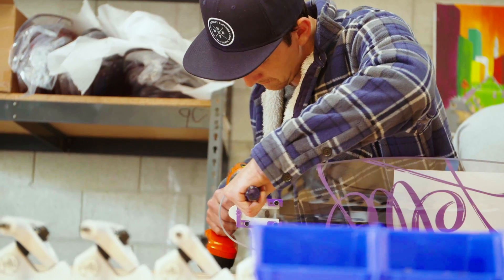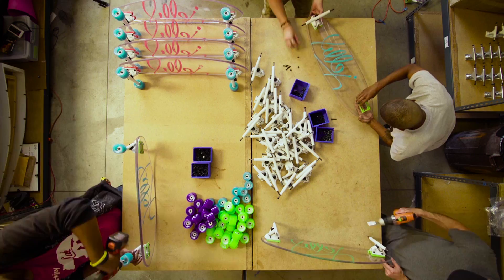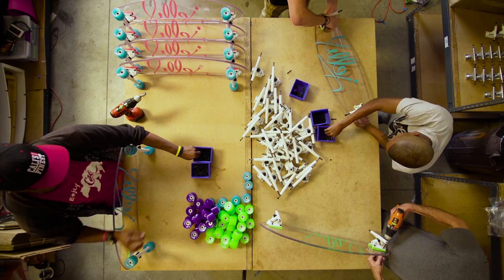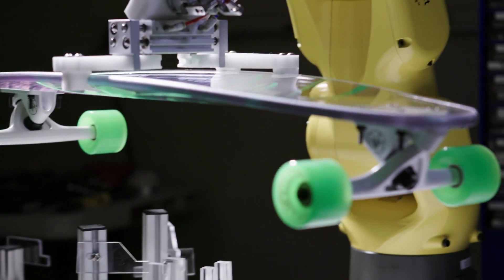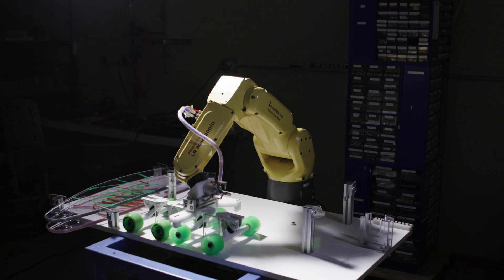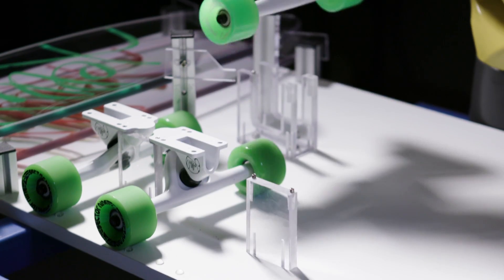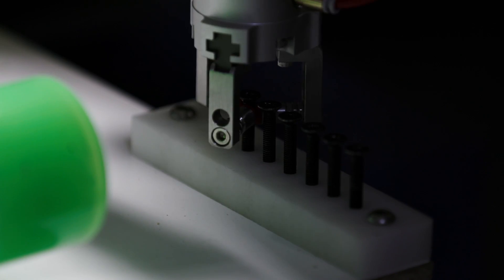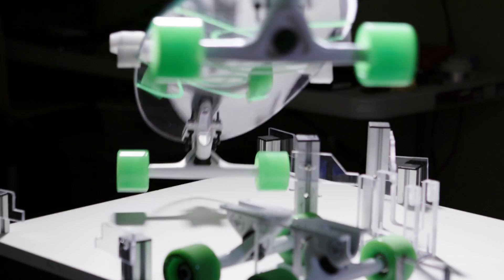Inventek Engineering and Jelly Skateboards. And a Robot.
Want to see a Robot riding a skateboard?  Us too!  Meanwhile, here is a short video that demonstrates that two Swedes are better than one!  Watch, and hear Sven and Sven Anders discuss Jelly Skateboards and Robotics.  And see one of our famous Robots assemble a Jelly.  Crazy.